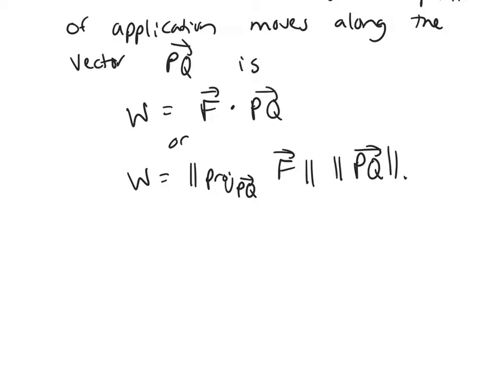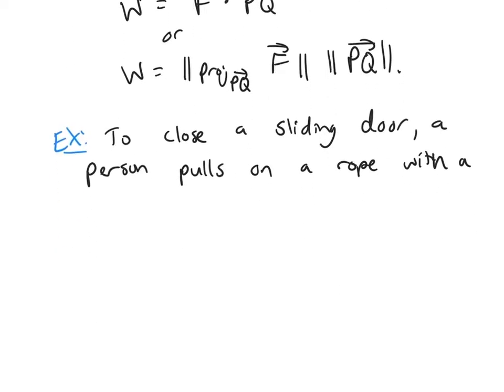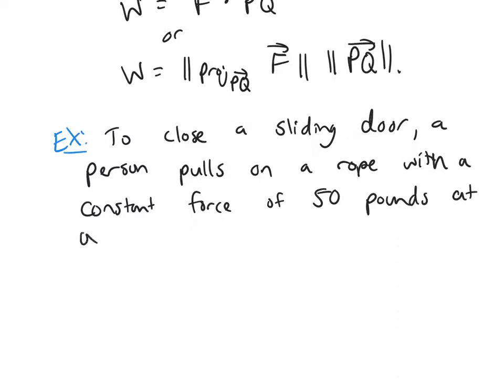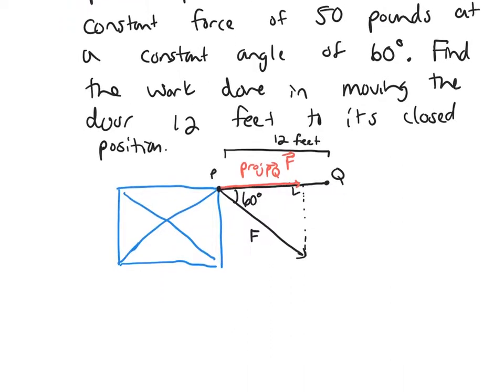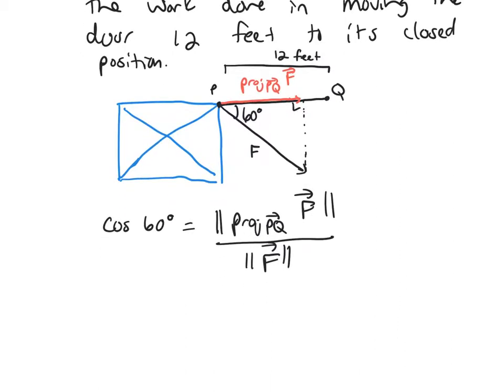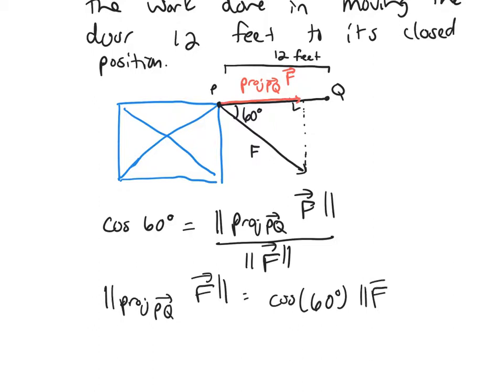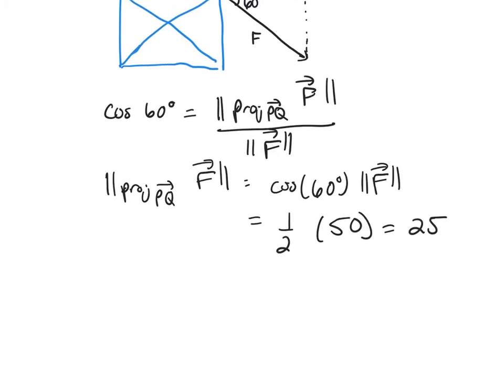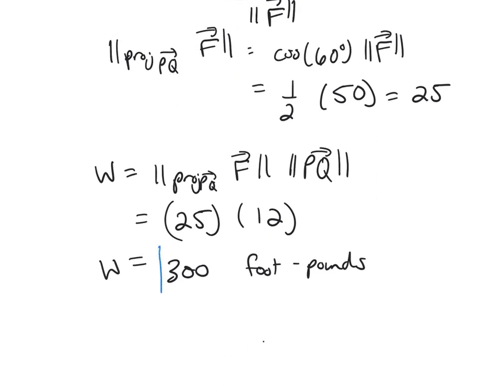An Application of Projections